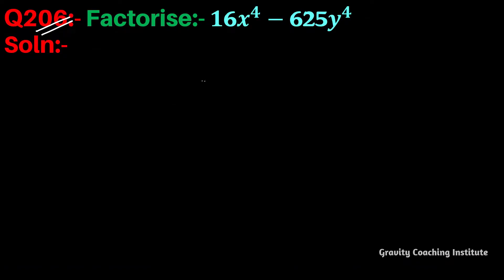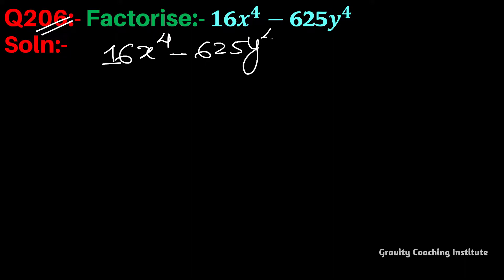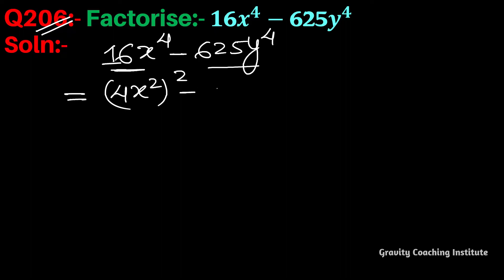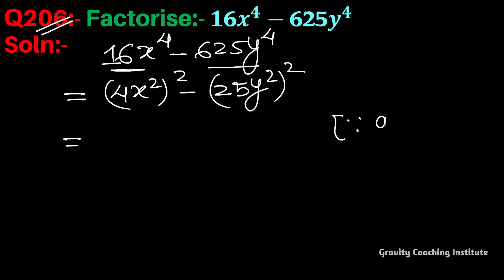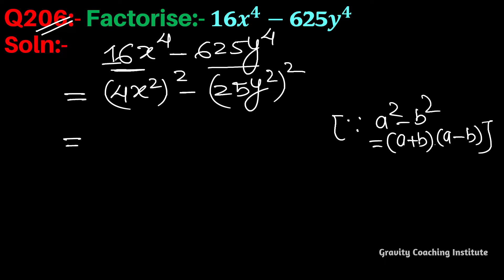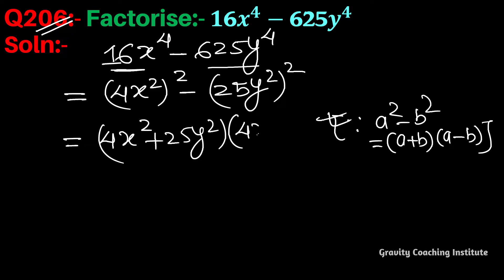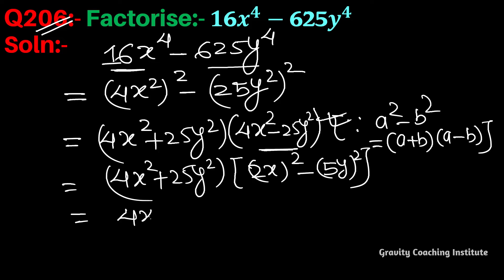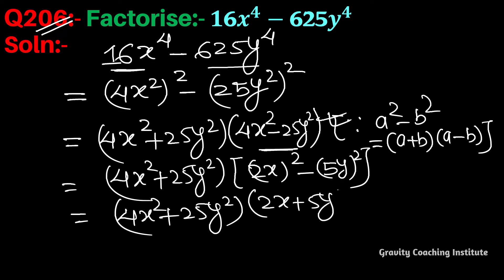Q206 | Factorise 16x^4-625y^4 | Factorise 16x4-625y4 | x to the power 4 - 625 y power 4